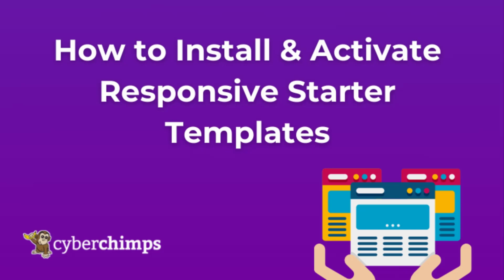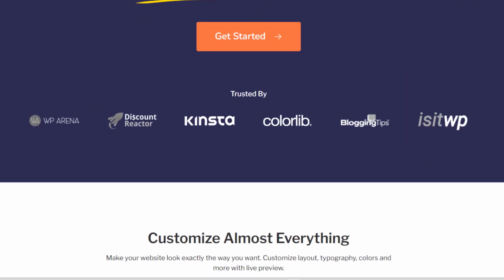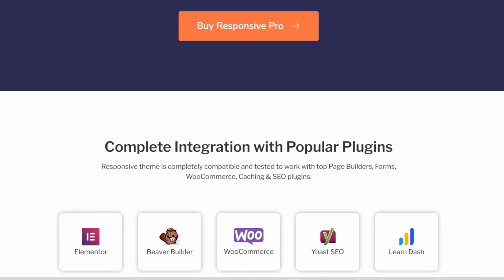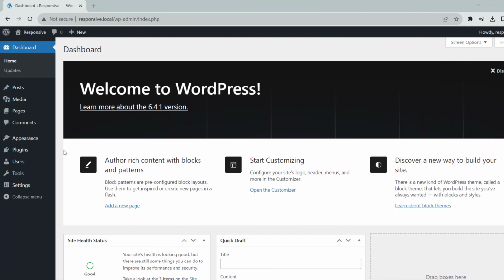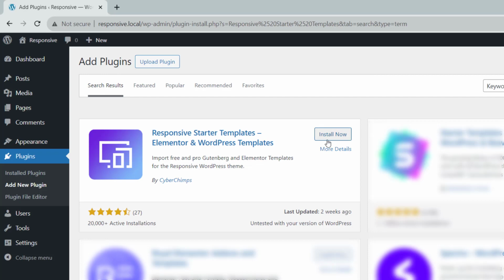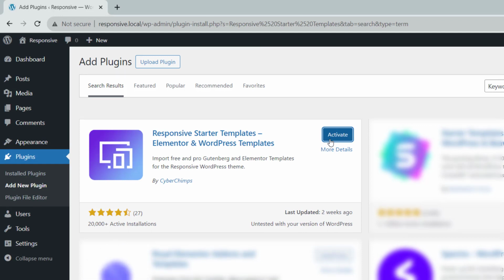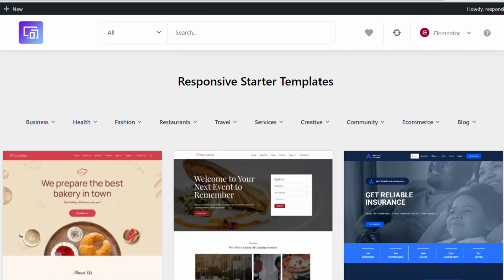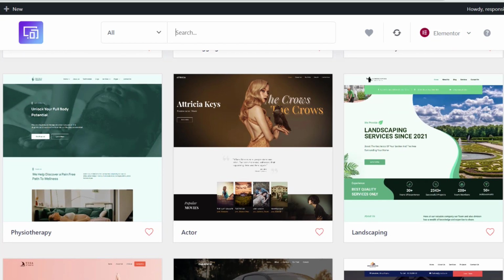How to Install and Activate Responsive Starter Template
Creating a new WordPress website from scratch can be a daunting task.

This is where the Responsive WordPress theme comes in handy - it offers pre-designed websites that can be easily imported and customized to fit your needs.

With the Responsive Starter Templates, launching a new website is a breeze.

All you need to do is import a pre-designed website, modify the content using the drag-and-drop editor, and hit the publish button.

This makes the process of launching a website much simpler and more efficient.

In this tutorial, we will show you how to install and activate the Responsive Starter Templates for your WordPress website.